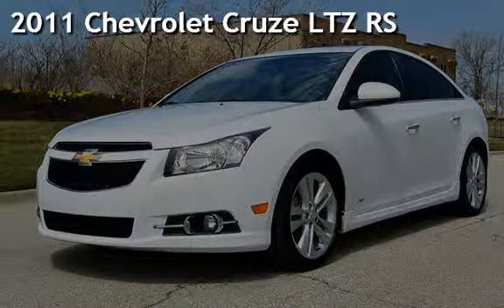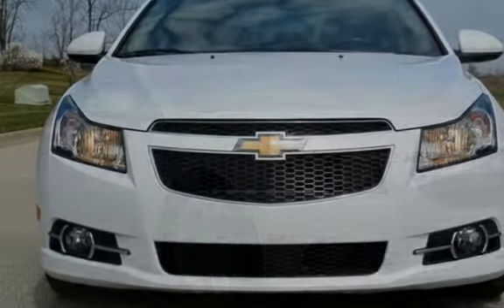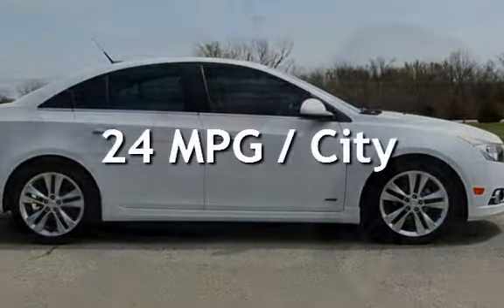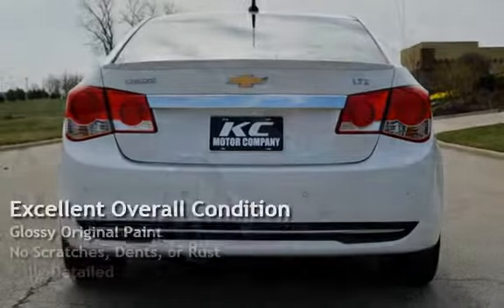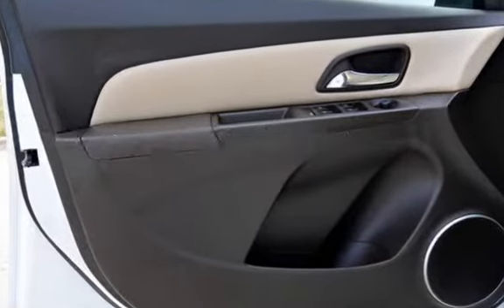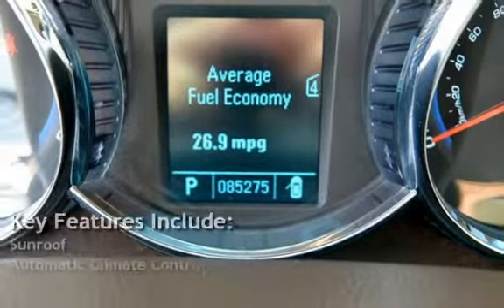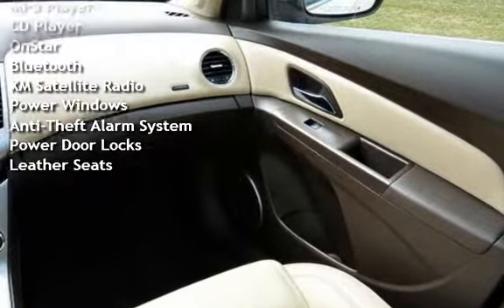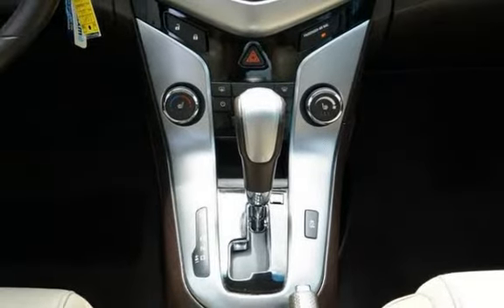2011 Chevrolet Cruze LTZ RS for sale in Bucyrus, KS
This 2011 Chevrolet Cruze LTZ RS FWD is absolutely immaculate.  It is a Carfax Certified NO Accident Vehicle that has been extremely well cared for.  The powerful 1.4L 4 Cyl Turbo and 6 Speed Automatic Transmission make this vehicle extremely fuel efficient getting 24 MPG City and 36 MPG Hwy.  It is loaded with features including Heated Leather, Power Sunroof, XM Satellite Radio with a 3 month Free Trial, AM/FM/CD, Auxiliary MP3 Audio Input, 18" Alloy Wheels, Blue Tooth, Rear Spoiler, All Power and much more.  We can assist with financing and we welcome all trades.